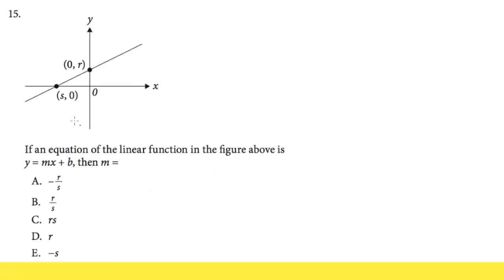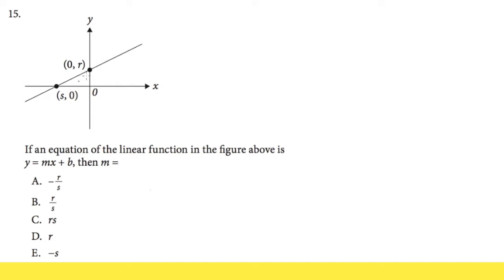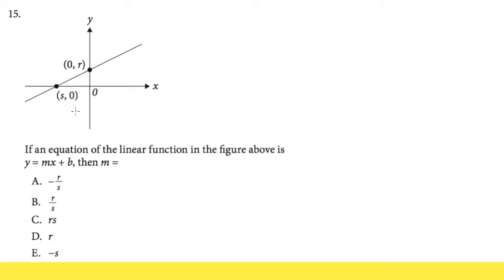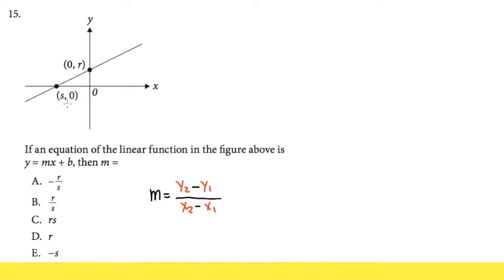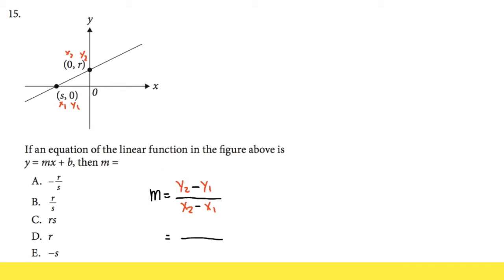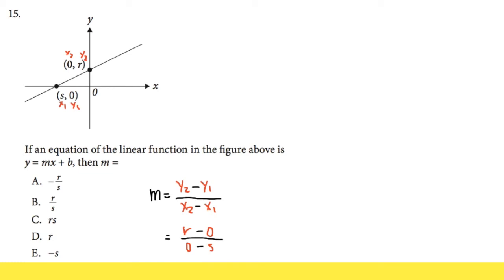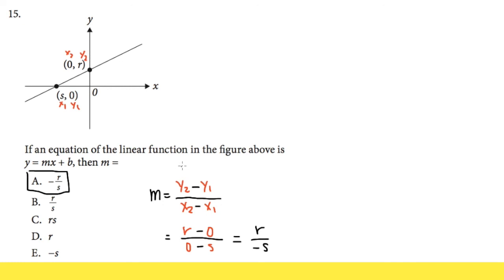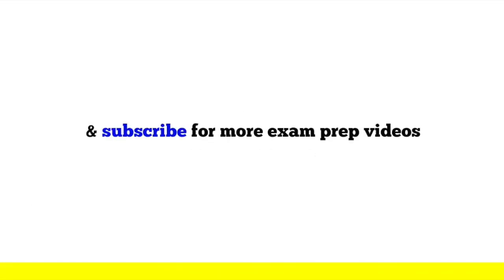ACCUPLACER college level math, Q15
accuplacer math test prep,
CLM#15, slope of a line,

I hope you guys find my videos helpful and here are more resources:

Let me know how your test goes.

blackpenredpen